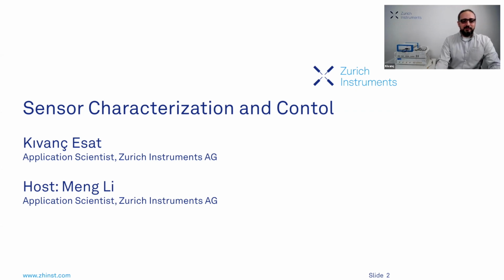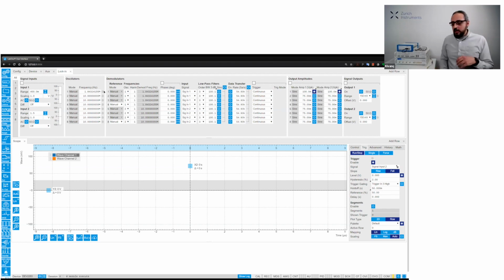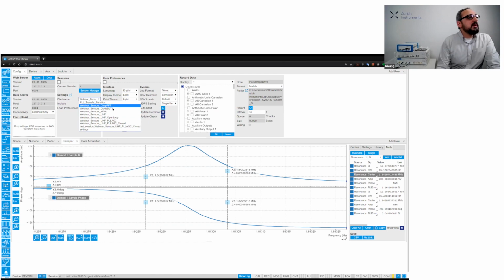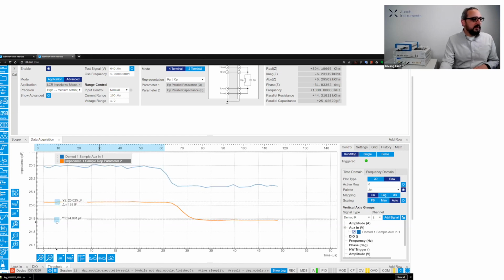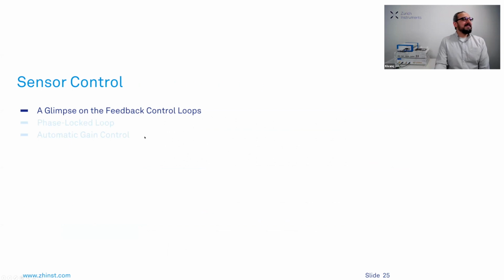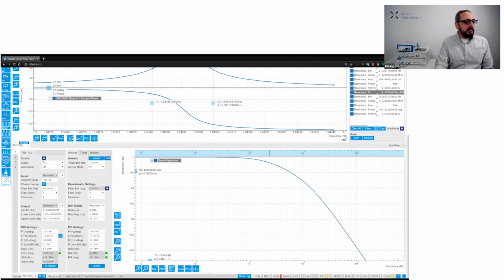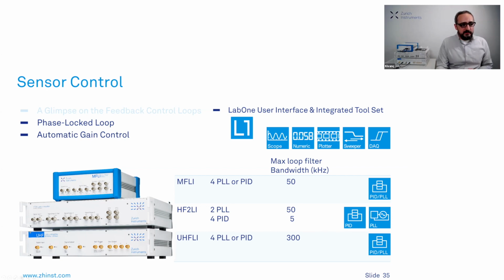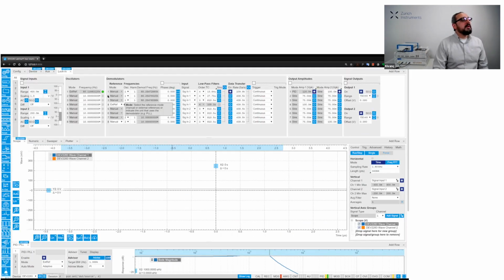Sensor Characterization and Control I Zurich Instruments Webinar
Presented by Dr. Kivanç Esat and Dr. Meng Li, in this webinar you will learn about the fastest ways to use time- and frequency-domain tools to characterize sensing devices and find out how to set up feedback loops for sensor control without the need of application-specific integrated circuitry.